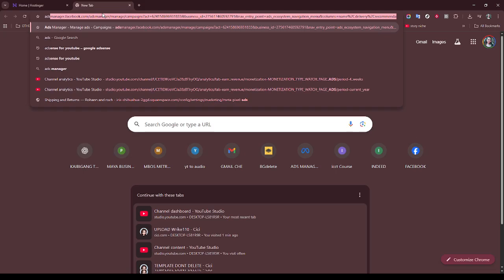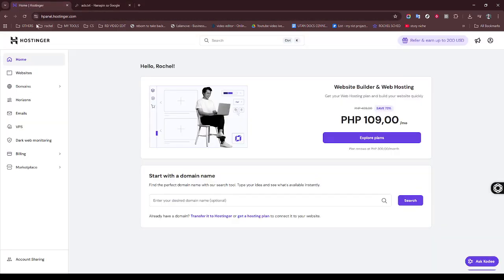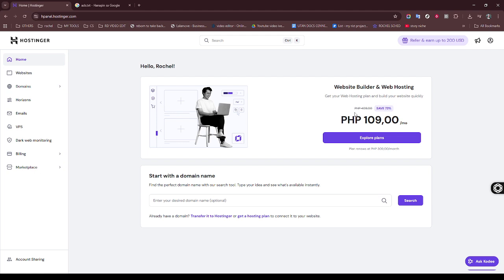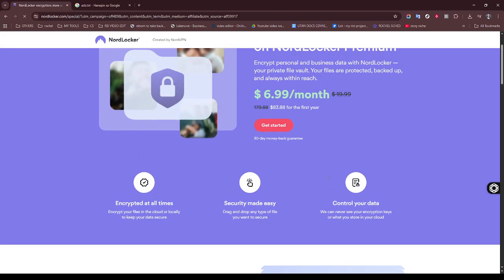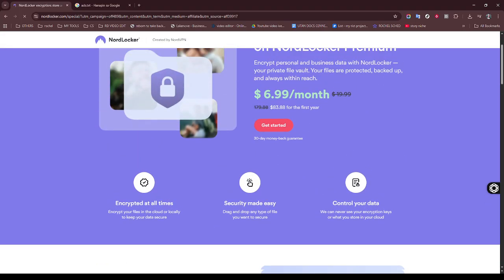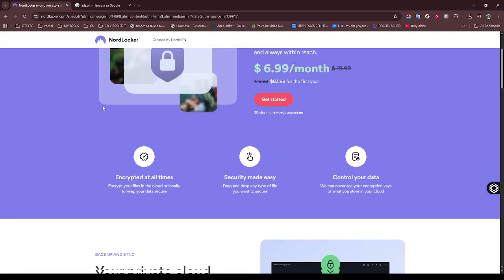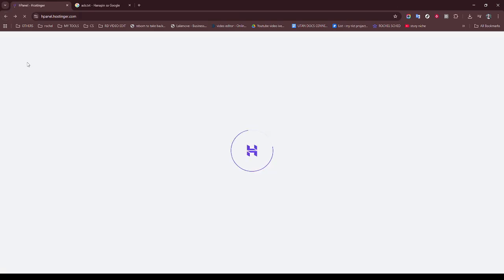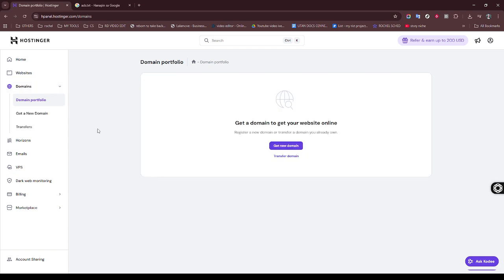How to Add ads txt File in Hostinger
Adding an ads.txt file to your website is crucial for ensuring ad inventory transparency and preventing unauthorized ad sales, which can improve your ad revenue and protect your brand. If you’re hosting your website with Hostinger, uploading and managing your ads.txt file is straightforward using their control panel. This guide provides a clear, beginner-friendly walkthrough on how to create, upload, and verify your ads.txt file on Hostinger.
You’ll learn how to generate the correct ads.txt content, access your Hostinger file manager, upload the file to the website’s root directory, and confirm it’s properly implemented. This simple process helps advertisers verify your authorized sellers and boosts your site’s credibility with ad platforms like Google AdSense.
Perfect for website owners, bloggers, and digital marketers using Hostinger hosting, this tutorial ensures your ads.txt file is correctly set up to maximize your advertising effectiveness and revenue.